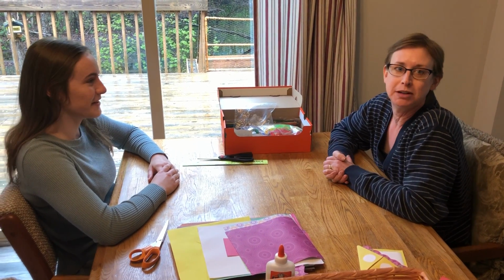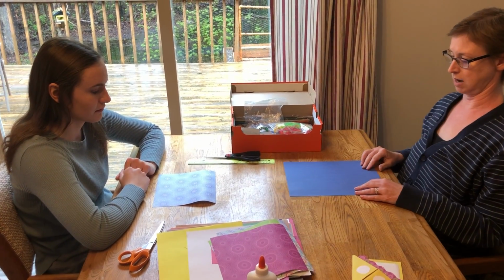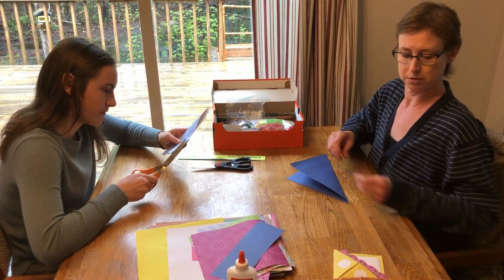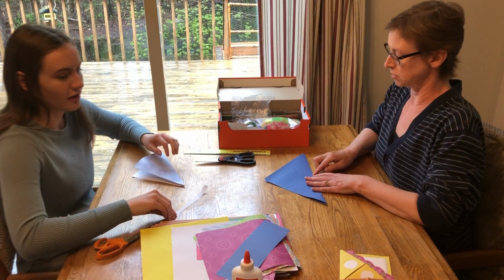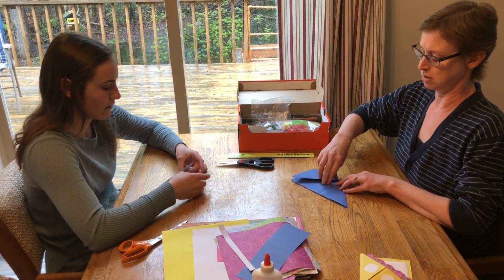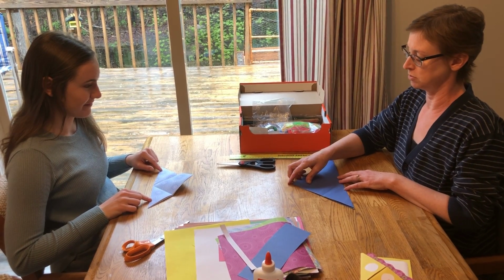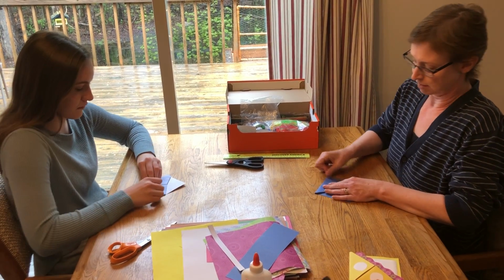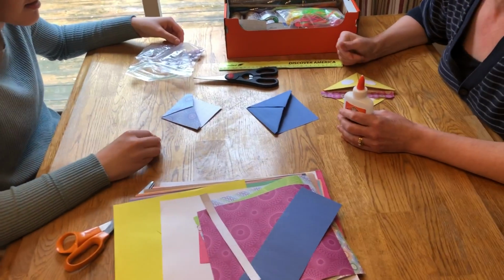Origami Corner Bookmark Craft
Mrs. Jennifer and her special guest show you how to make origami bookmarks from home!